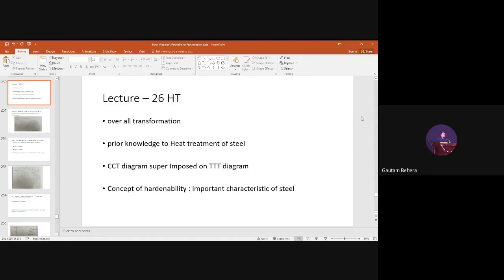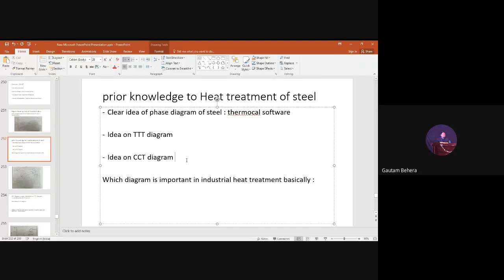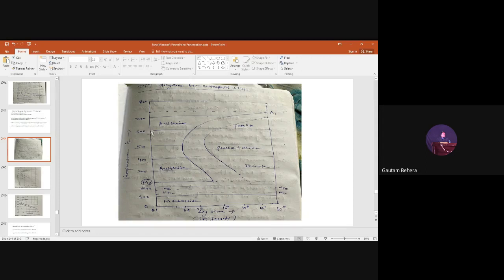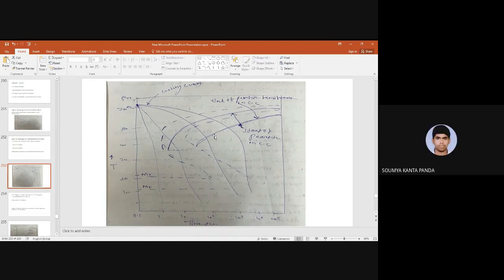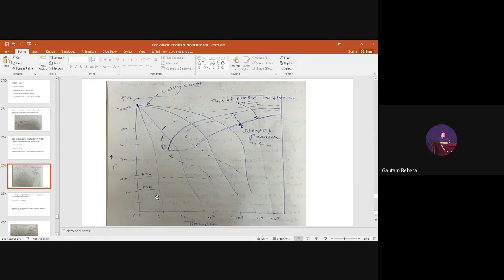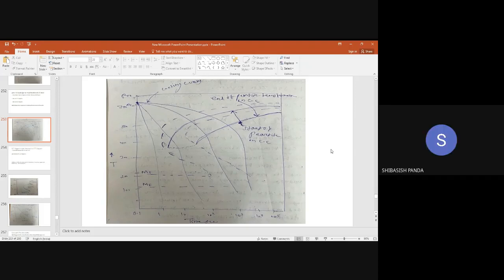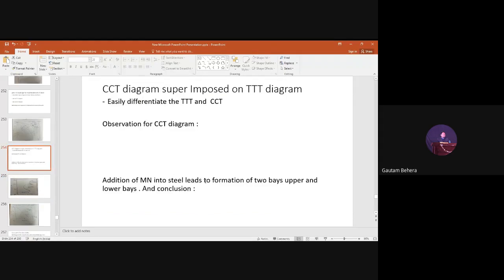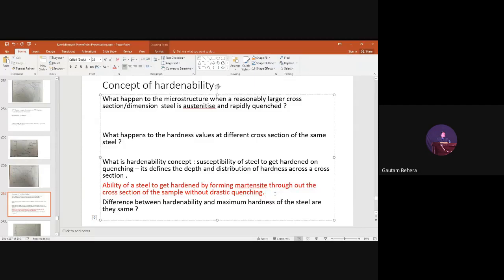Overall transformation L-26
overall transformation, CCT diagram imposed TTT diagram, hardenability concept